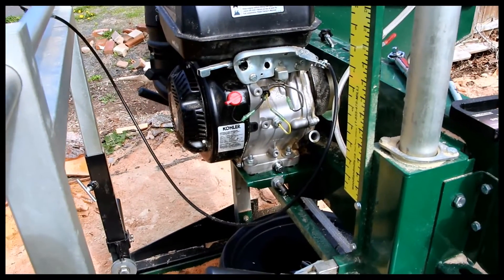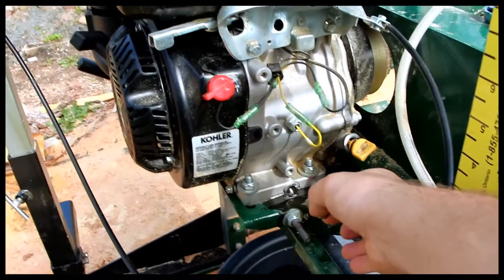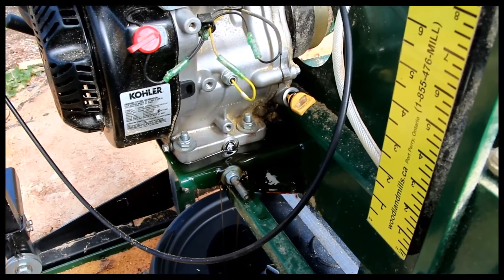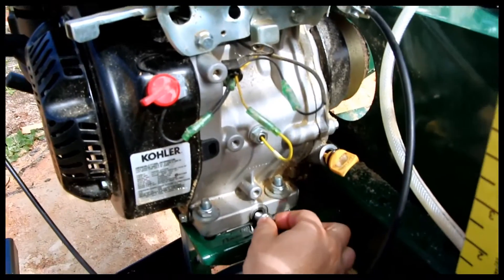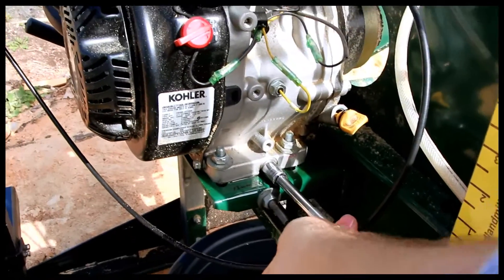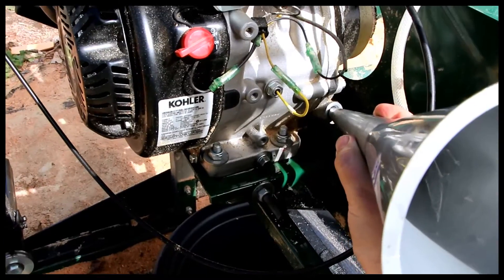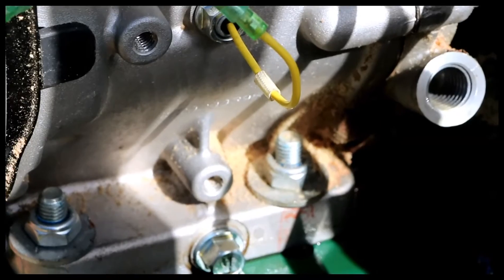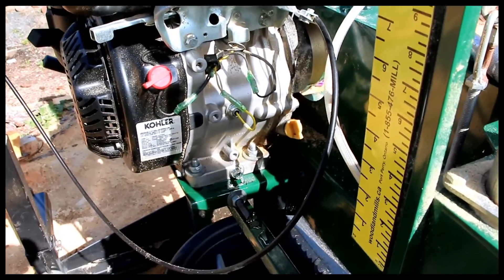kohler ch395 oil change command pro 9.5hp woodland mills hm126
This oil change demo should be good for most of the command pro kohler motor lineup.

I tried to follow the kohler recommendations.

Must haves:

Oil 10w-30  (1.1qt for ch395)
Long funnel
torque wrench, drain plug is 13ft lbs per kohler
13mm socket

I'll post more maintanence stuff as I come across issues w/ the motor or with the sawmill.